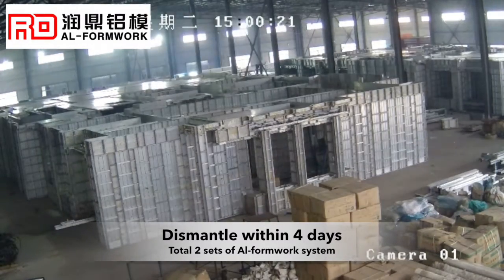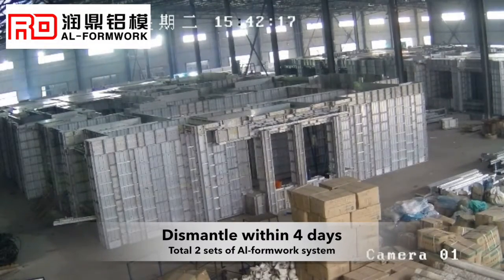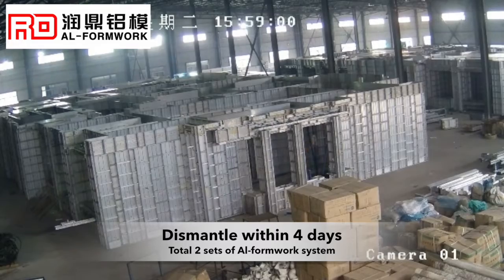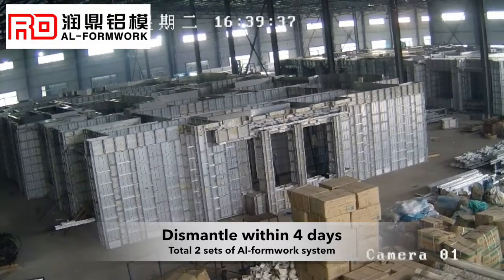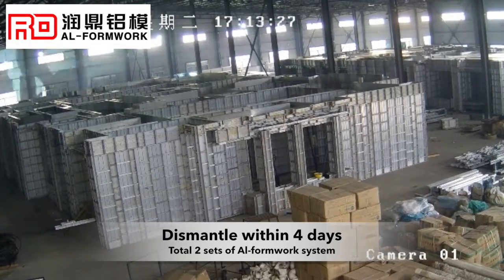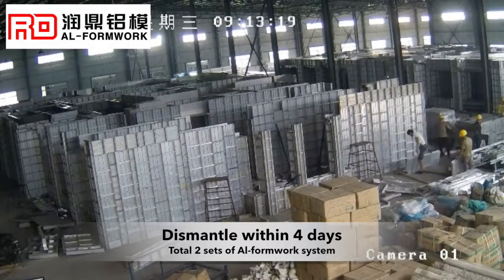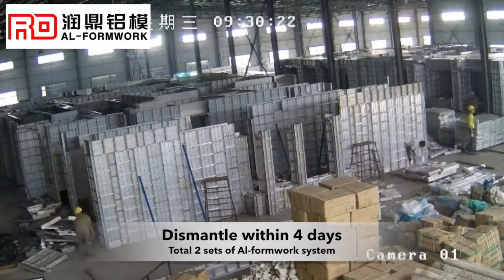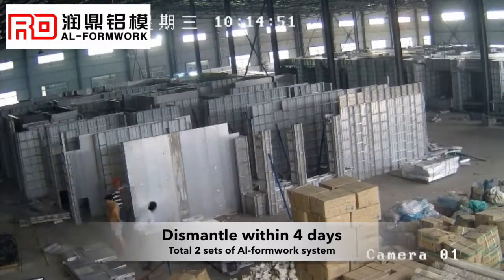Dismantle processing of aluminum formwork systems-RD AL-FORMWORK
Hello everyone. Here is the dismantle processing of al-formwork videos with 24 times fast forward from RD factory workshop. There are two buildings in workshop and totally used 4 days to take apart two sets of al-formwork system and finish their packings. Before packing formwork panels become to many parts, RD workers should sweep transparent protective agent on the formwork panels' surface and this agent will become a thin film on the formwork surface to prevent corrosion from dirts and cements.